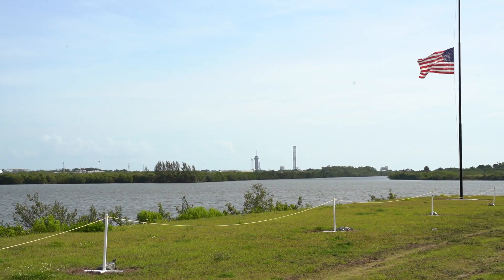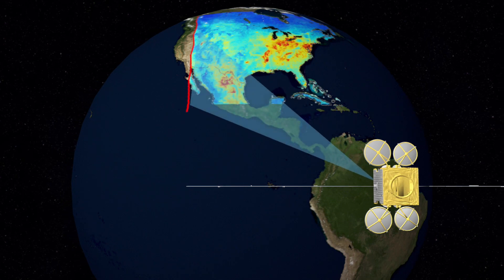Liftoff! TEMPO Instrument Soars into Space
On Friday, April 7, 2023 at approximately 12:30 a.m. EDT, the TEMPO instrument launched into space from the Cape Canaveral Space Force Station in Florida. TEMPO, a joint collaboration between NASA and the Smithsonian, will provide the first-ever hourly scans of air pollution over greater North America.